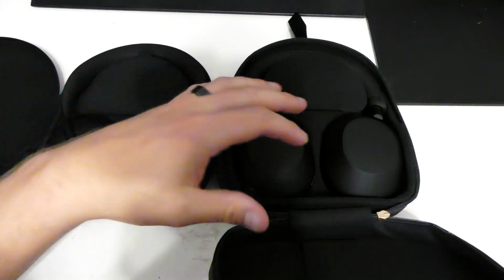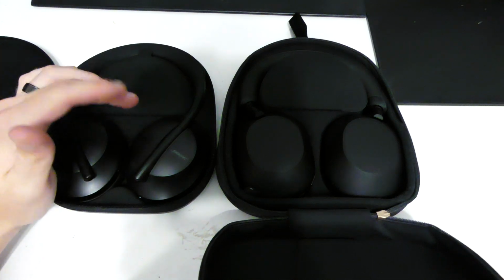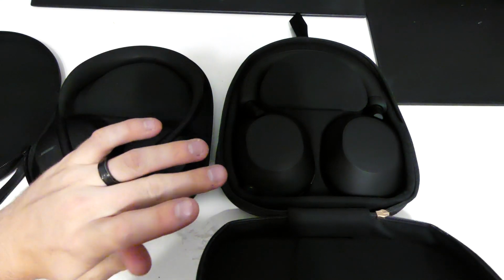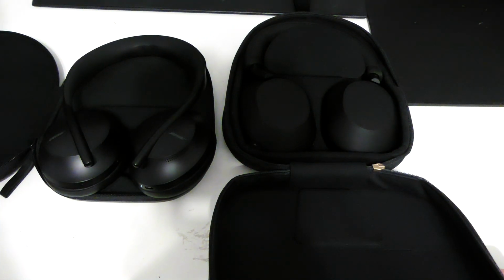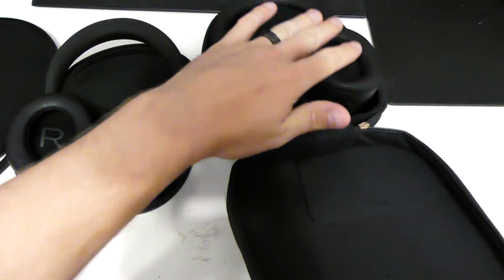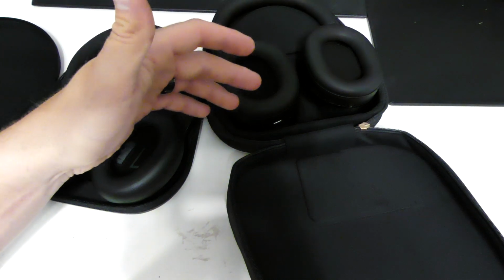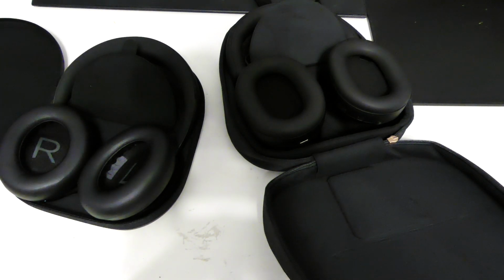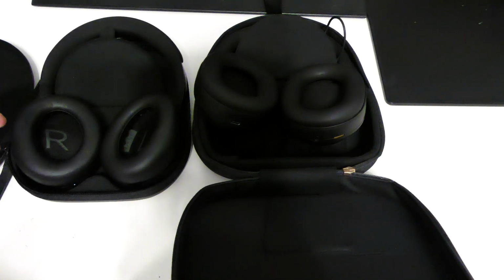Comparison between the Bose 700 and Sony WH1000XM5 headphones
I tested both headphones here are my thoughts